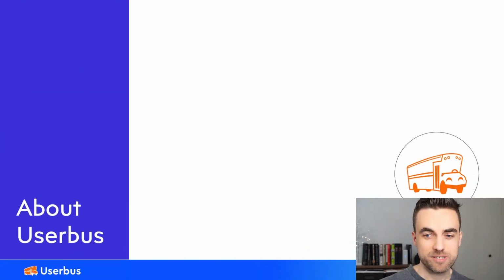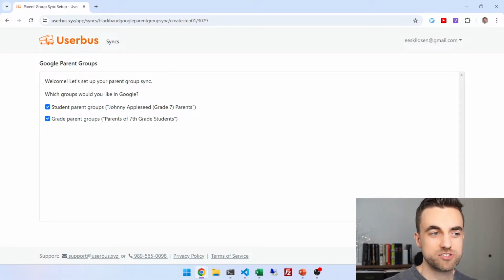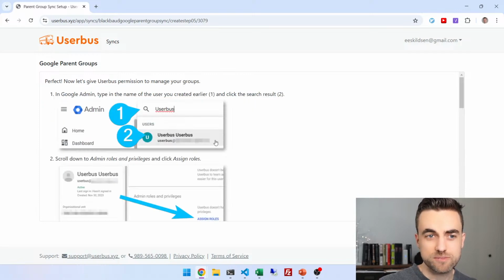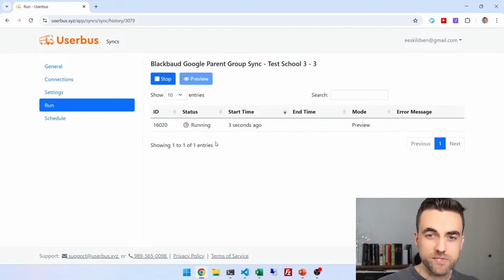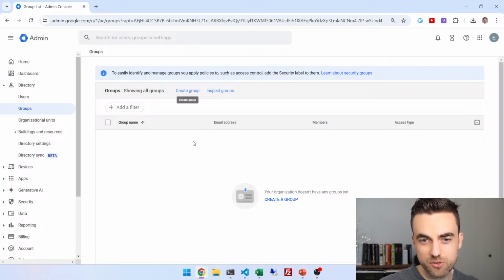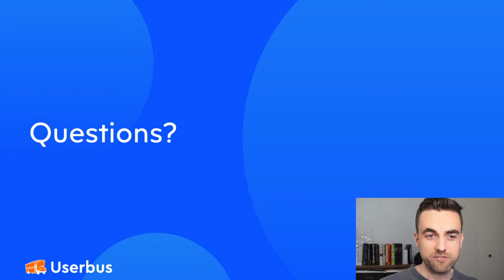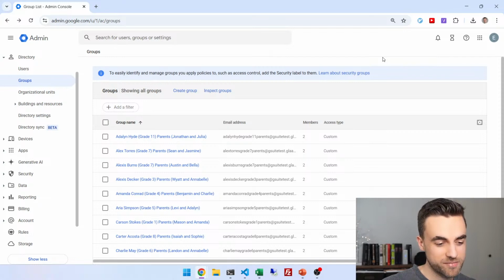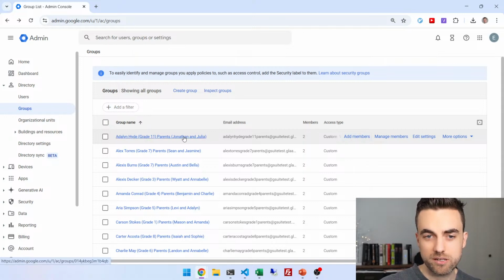Blackbaud parent groups in Gmail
Get parent email groups in Google and Gmail - for free!

Parent contacts pop up as suggestions right in the "To" field in Gmail. For example:

Grade 5 Parents
Parents of Johnny Doe (John and Jane)